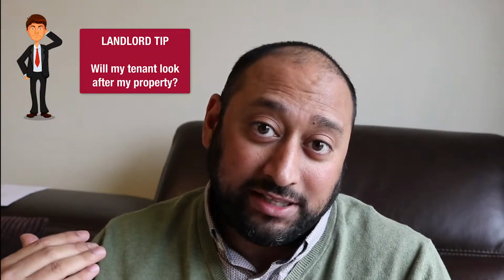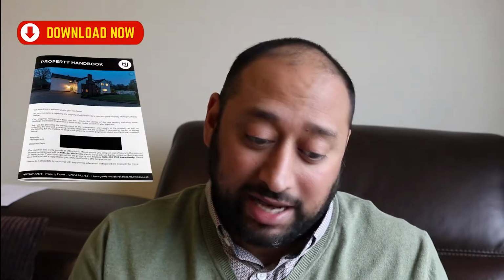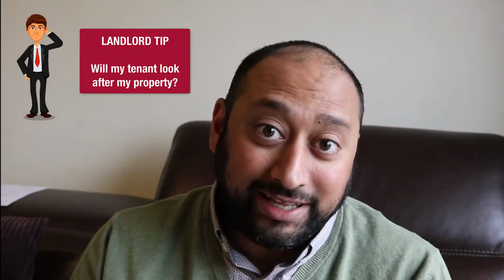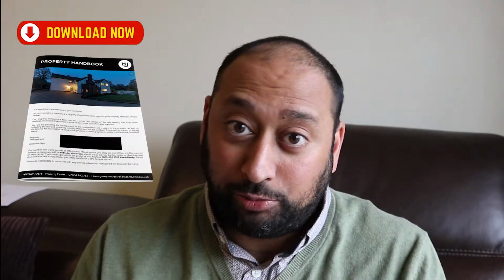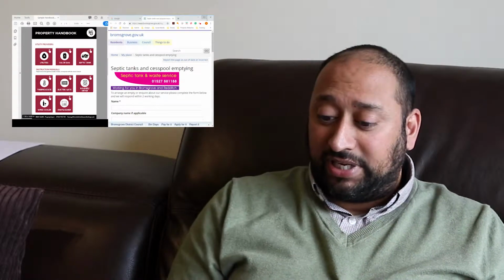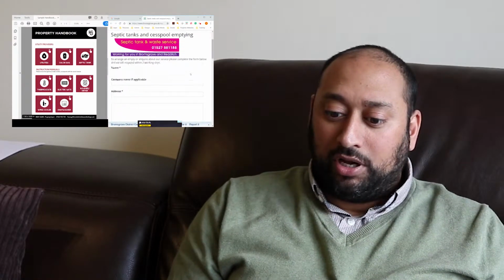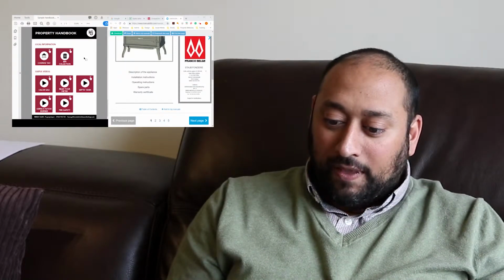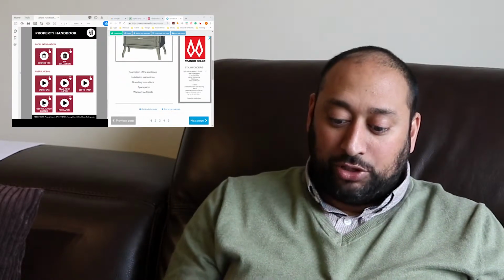Property Handbook | UK Landlord Advice | Becoming A Landlord | UK Investment | UK Investor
If you’re thinking of selling or renting your property, in the coming weeks or months, why don’t you do a FREE online valuation in readiness for your discussions with your estate/letting agent?

If you would like to save time and want me to source the whole market and all agents to bring you the best buy to let opportunities, please follow me on Twitter

I'm also contactable by Call, Text or WhatsApp on 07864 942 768

Having been a Sales & Lettings Agent for 20+ years, I believe my knowledge and experience will be valuable to Warwickshire House Sellers and Landlords.

landlord advice uk - 19 May 2017 - Landlord Advice UK Limited is a dissolved company incorporated on 20 May 2016 with the registered office located in Crawley, West Sussex

Insidious plot review · landlord advice uk reviews · natureplex sleeptight review · syoss hair dye review · cooper zeon ltz reviews f150 · lumesh mascara reviews Landlord Advice UK Tenant eviction service for Landlords Eviction notice & Possession claims
26 Dec 2017 - How to invest in property when you don't have much cash

Landlord and tenant obligations

 Lean Strategy The Turnkey Revolution Toyota turnkey real estate turnkey real estate investing UK US workplace agility workplace bullying
I am a friendly private landlord looking for a reliable tennant to make this lovely modern top floor, 2 bedroom flat their home in Wester Inch Village, Bathgate uk landlord advice: dealing with bad tenants.
landlord advice - tenant screening - how to screen tenants - learn tenant screening secrets from the pro's - tenant screening tips - rental property tips - landlord advice - professional landlord & property manager jameswise discusses 10 obvious & not so obvious red flags real estate investors need to watch out for when they are screening their tenants... PDF samples of landlord advice victoria will make your document creation easier ✓ Just take several simple steps
PDF samples of landlord advice wa will make your document creation easier ✓ Just take several simple steps 18 May 2018 - Don't worry, TheHouseShop's FREE landlord advice helpline is here to give landlords specialised advice on all landlord related issues

21 Nov 2018 - Brenda Parker (Landlord Advice NI), Alison McDoughall (Tenancy Deposit Scheme)
 chicken fajita enchiladas bambi's aunts name landlord advice scotland

Landlord Advice Line free legal advice for members of the British Landlord Association

148 results - Landlord Advice Forum: section 21 error